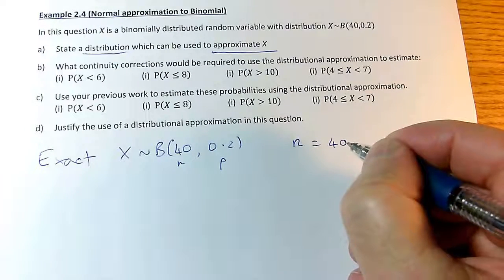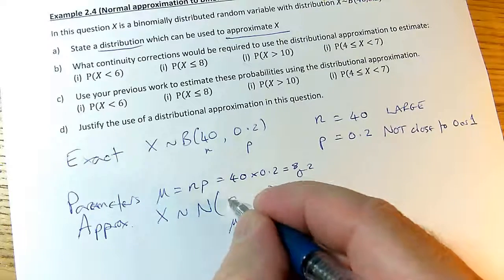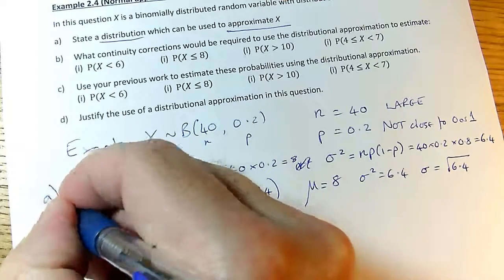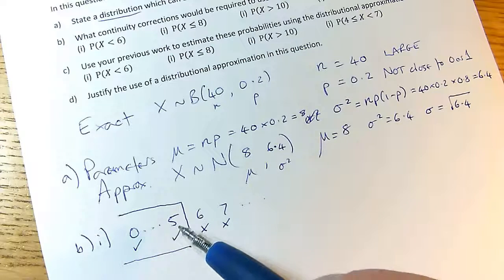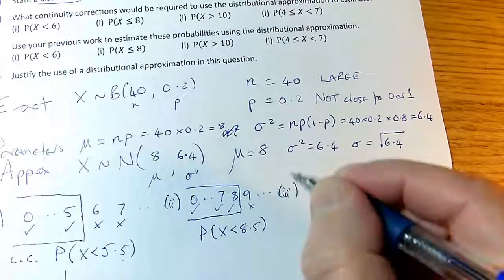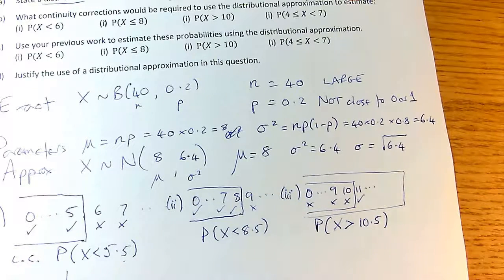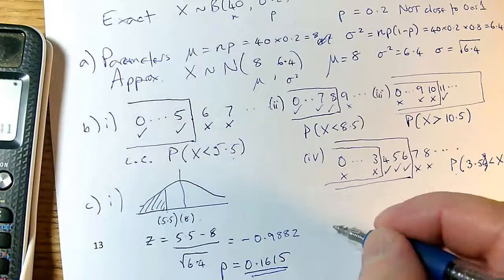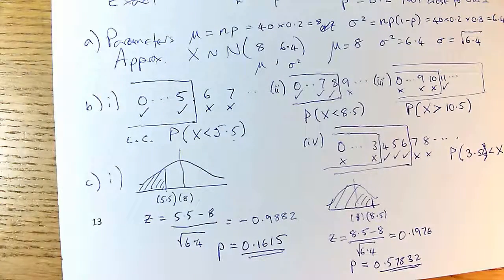Normal approx to Binomial